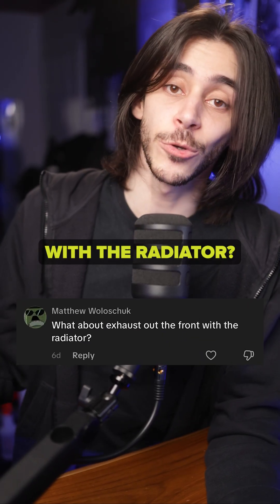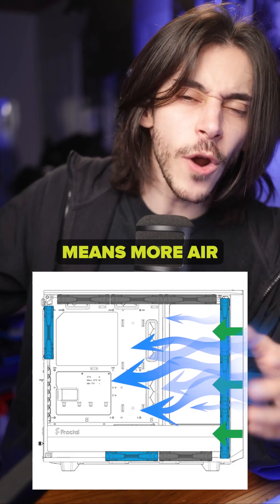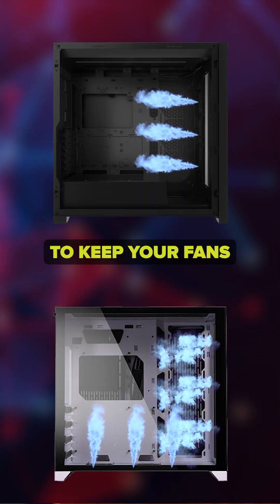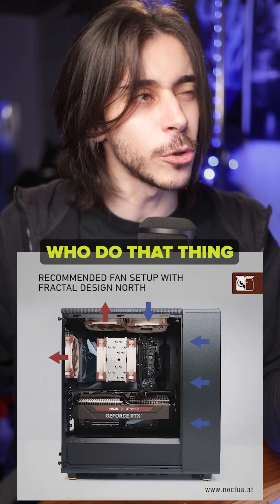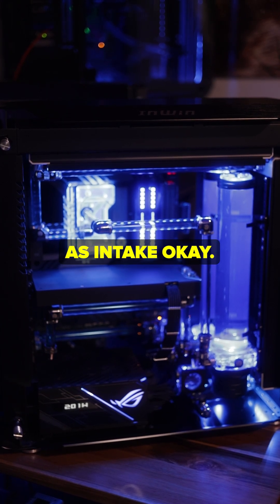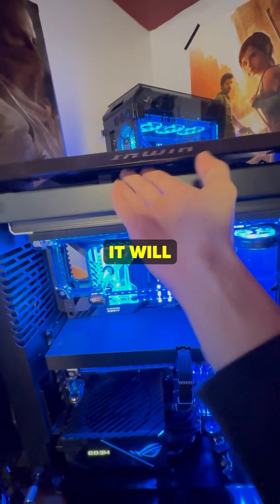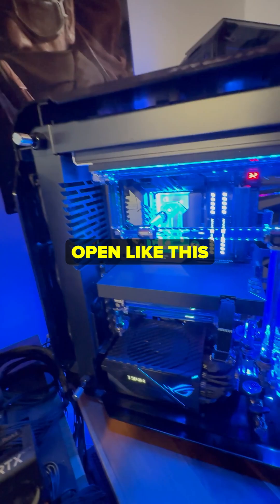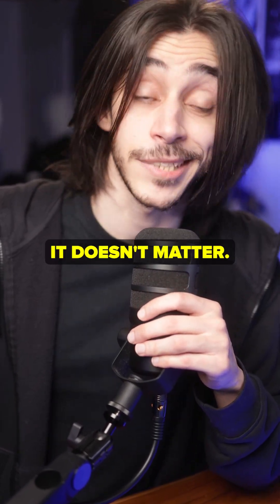PC Airflow Explained: Front Exhaust? Top Intake?